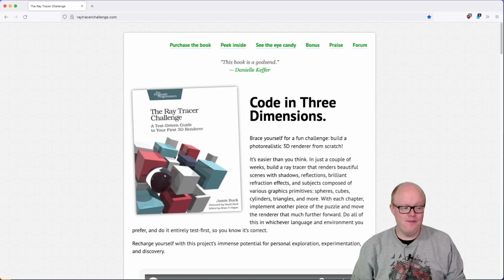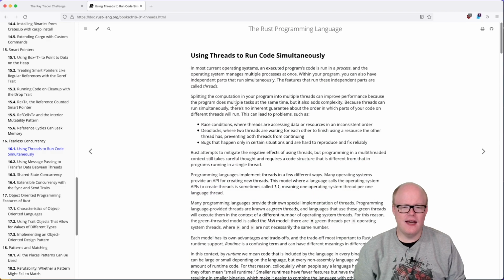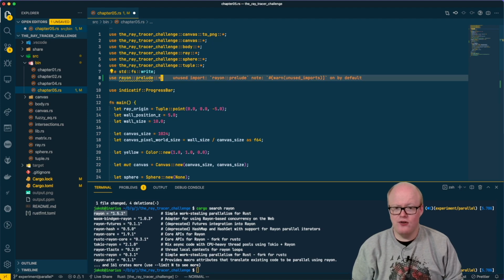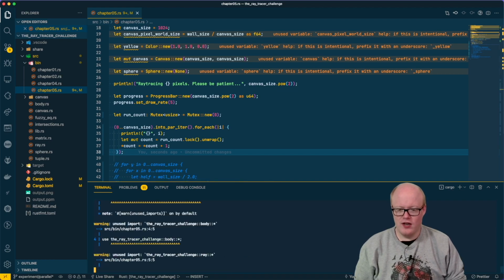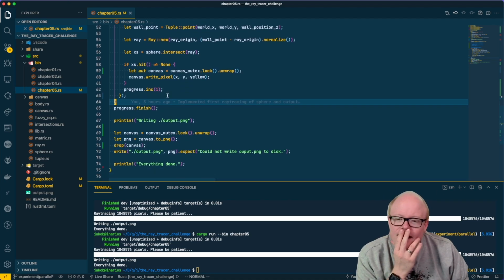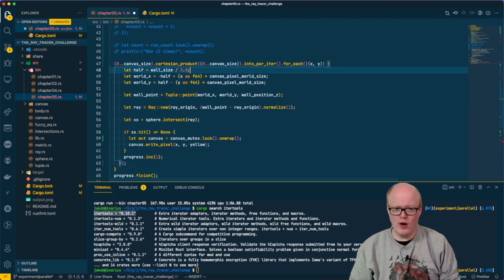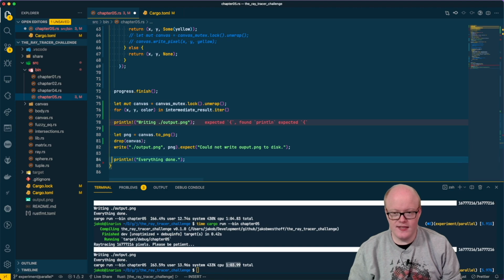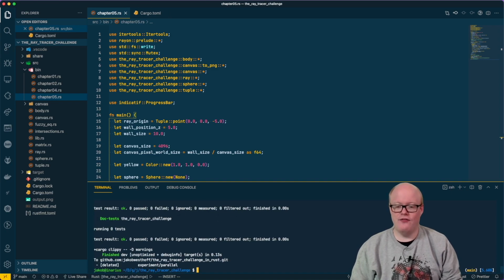The Ray Tracer Challenge - 015 - Parallelizing the Raytracer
Let's make our first raytracing faster, by parallelizing the rendering and checking out how Rust can support us doing that.

follow along.

Contents

00:00 - Intro
02:29 - Our Goal
08:49 - Rayon
10:56 - Using an Iterator
17:53 - Mutex
22:44 - Parallelizing the Raytracer
28:58 - Simple Benchmark
31:32 - More Speed?
46:02 - The Result
49:16 - Outro